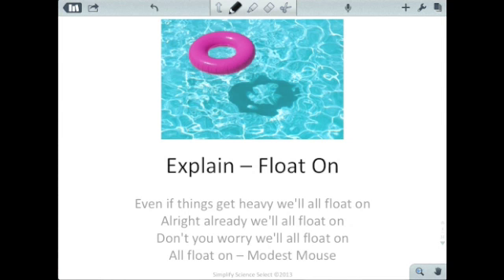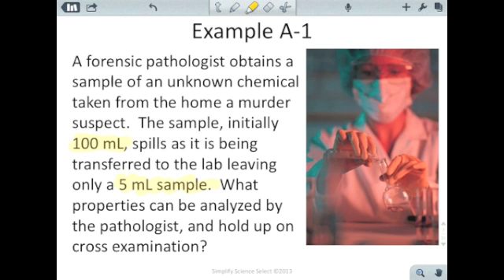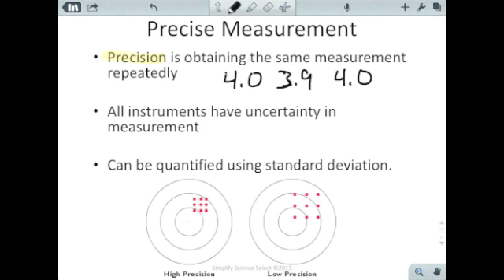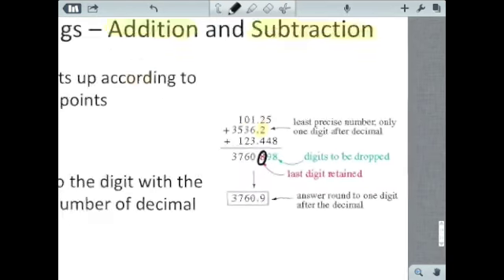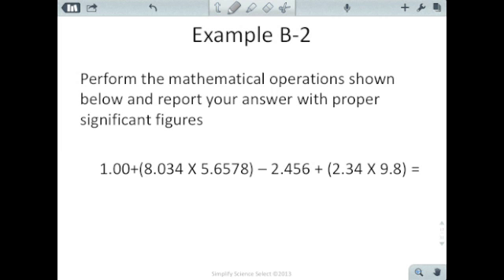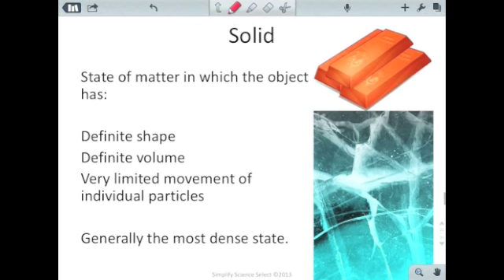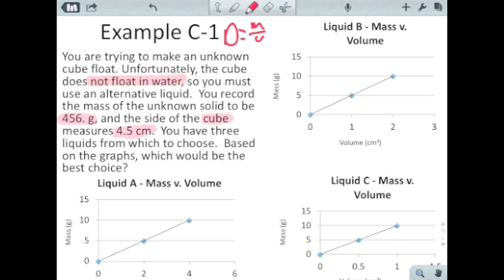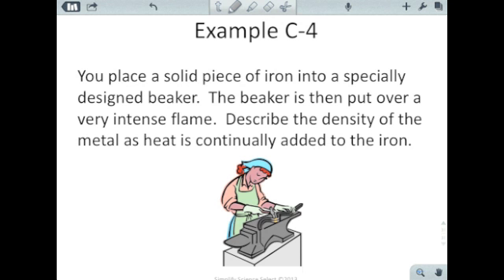C2.1- Float On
This video is designed for use in an introductory high school chemistry course.  This video corresponds to:

Texas TEKS C.4B and C.4C
Science CCS 5.C, 5.E, and 5.G

This video introduces students to the concepts of intensive properties, extensive properties, significant figures, density, states of matter, and kinetic molecular theory postulates.